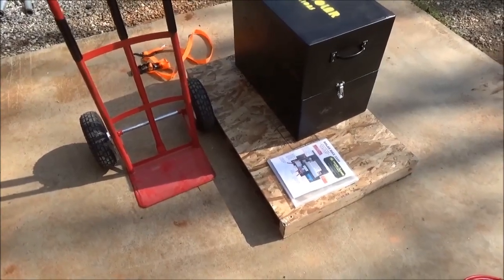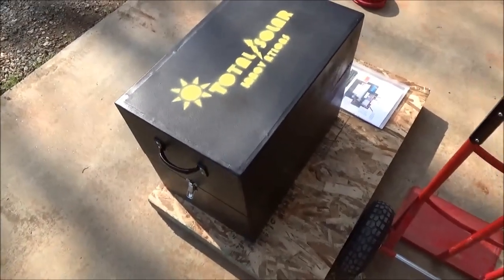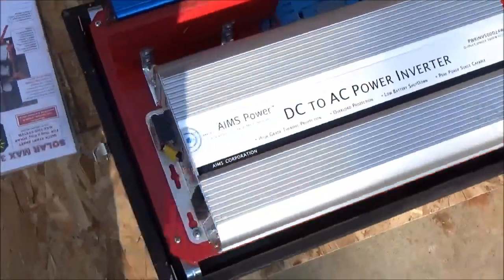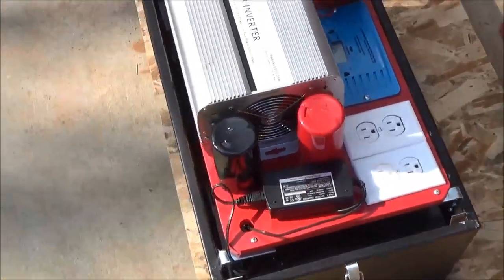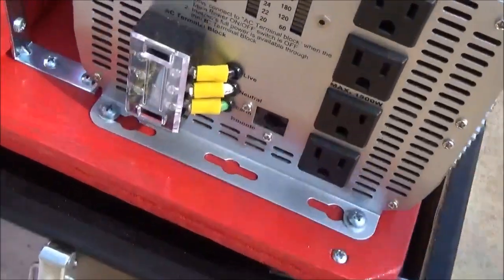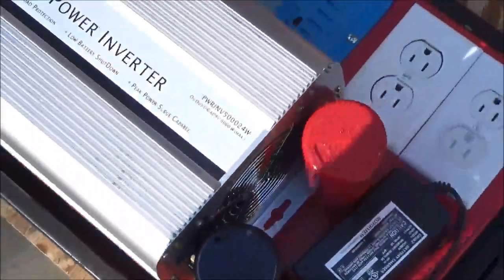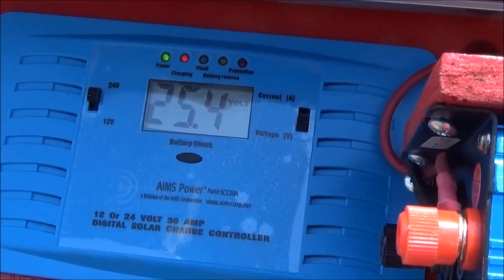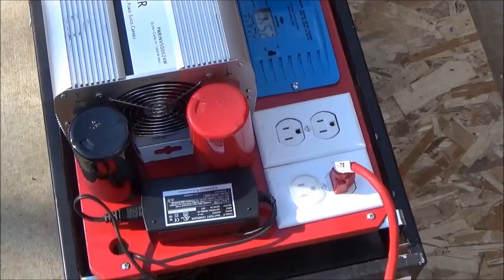Portable Solar Generator: The SolarMax 3300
SOLAR MAX 3300 EMP PROOF-DUAL INVERTER- SOLAR SYSTEM

Super Heavy Duty, PLUG AND PLAY, Dual Inverters: heavy duty-3000W continuous power (6000W+ surge), 300 Watt Pure Sine wave), wall/chargeable via Schauer charger, (2) 105 amp hours no maintenance- heavy duty AGM (Absorbed Glass Mat) batteries, contained in a 20 gauge steel box and wheeled cart, provides substantial silent & safe emergency backup power.

Large 230 watt solar panel provides quick recharge (4-8 hrs).

When you need electricity for emergencies, camping, remote cabins, or whatever… just wheel this self-contained unit out, plug in your equipment and you are good to go. Then plug the solar panel in for recharging.